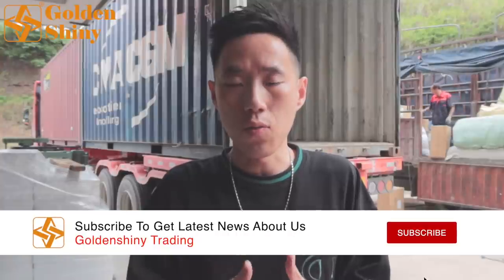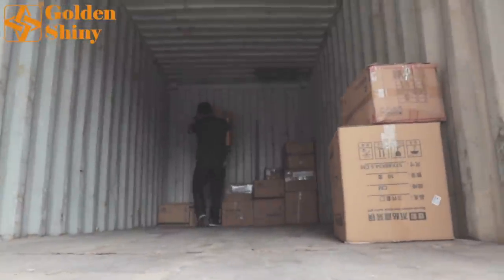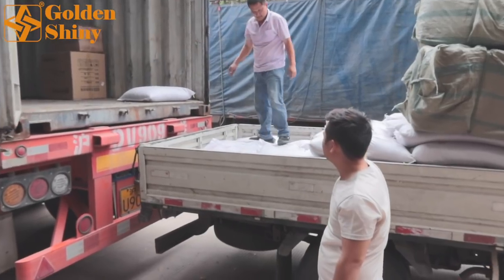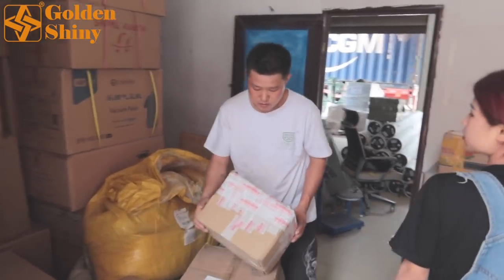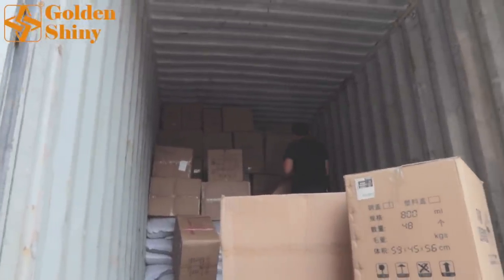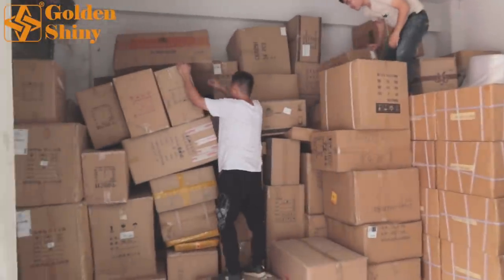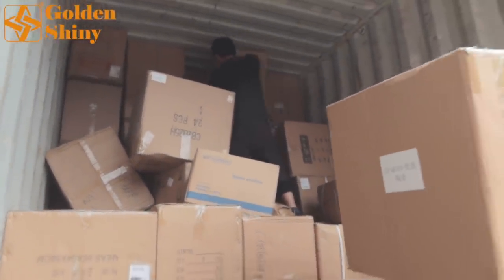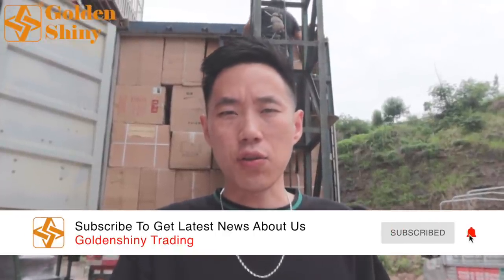Ship To USA | Yiwu Shipping Agent | China Agent For Import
▶ This video shows you how we ship to USA as a professional Yiwu shipping agent, guided by Goldenshiny Trading, the trusted China agent for import in the Yiwu market.
▶ Yiwu wholesale market is the largest wholesale market in the world, which is a paradise for worldwide buyers. It located in Yiwu city, Jinhua, Zhejiang, China.
▶ Our One-Stop Sourcing Service:
✅ 𝐀𝐢𝐫𝐩𝐨𝐫𝐭 𝐏𝐢𝐜𝐤𝐮𝐩
✅ 𝐌𝐚𝐫𝐤𝐞𝐭 𝐆𝐮𝐢𝐝𝐞
✅ 𝐎𝐫𝐝𝐞𝐫 𝐓𝐫𝐚𝐜𝐤𝐢𝐧𝐠
✅ 𝐐𝐮𝐚𝐥𝐢𝐭𝐲 𝐂𝐨𝐧𝐭𝐫𝐨𝐥
✅ 𝐖𝐚𝐫𝐞𝐡𝐨𝐮𝐬𝐞 𝐅𝐚𝐜𝐢𝐥𝐢𝐭𝐲
✅ 𝐂𝐨𝐧𝐭𝐚𝐢𝐧𝐞𝐫 𝐋𝐨𝐚𝐝𝐢𝐧𝐠
✅ 𝐂𝐮𝐬𝐭𝐨𝐦𝐬 𝐃𝐞𝐜𝐥𝐚𝐫𝐚𝐭𝐢𝐨𝐧
✅ 𝐒𝐡𝐢𝐩𝐩𝐢𝐧𝐠

𝗧𝗶𝗺𝗲 𝗦𝘁𝗮𝗺𝗽
00:00 - Intro
00:36 - Highlights
00:59 - Start Loading
05:40 - 1/4 Container Loaded
11:14 - 2/4 Container Loaded
12:46 - 3/4 Container Loaded
13:32 - Loading from Warehouse
16:33 - 4/4 Container Loaded
16:43 - Outro